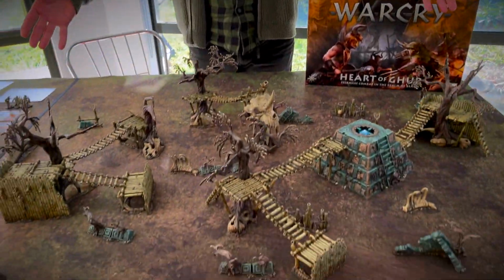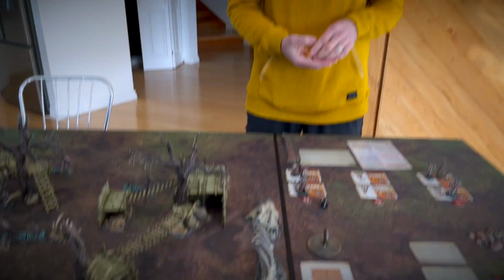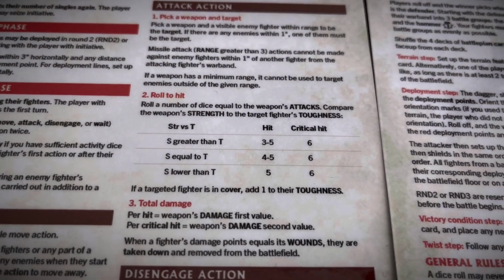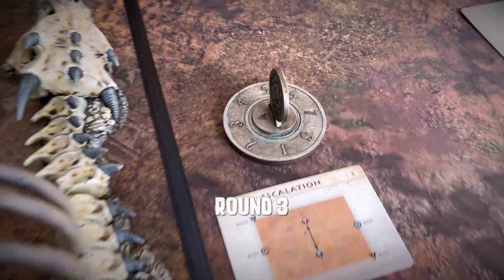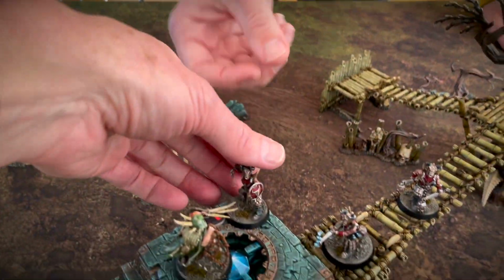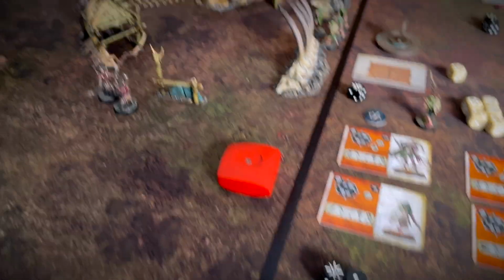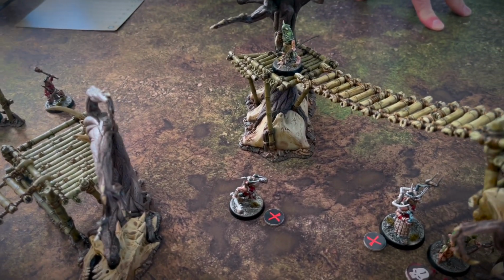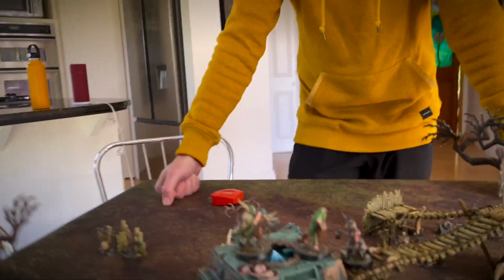Blowpipes Versus Flame Throwers: A Warhammer WARCRY Battle Report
Peter and Dylan see what happens when a bunch of Rotmire Creed armed with blowpipes go up against the Horns of Hashut – and yep, they’ve got a flamethrower – in a quest to be the last one standing on the top of a realmshaper engine in the depths of the Gnarlwood!

The mat in this video is called ... you guessed it ... 'Muddy Field'.